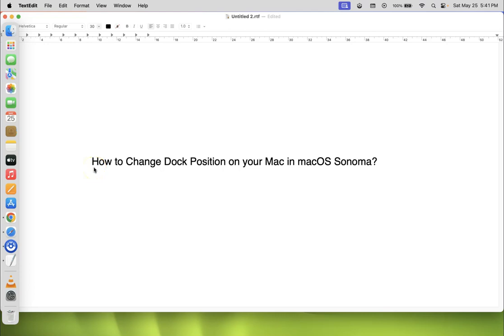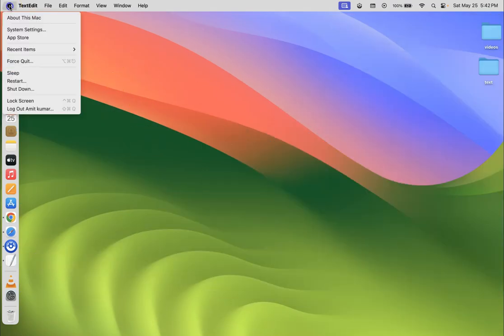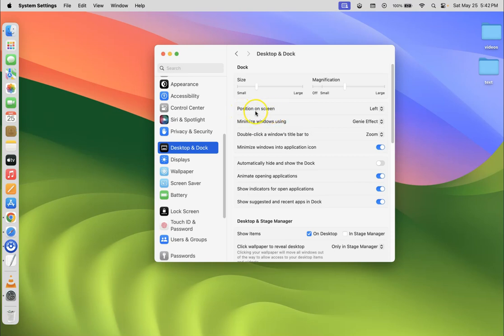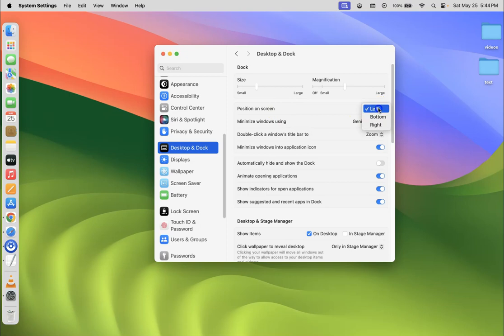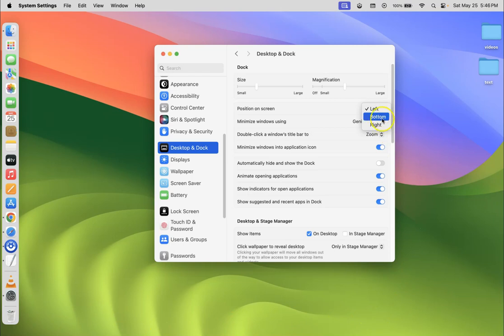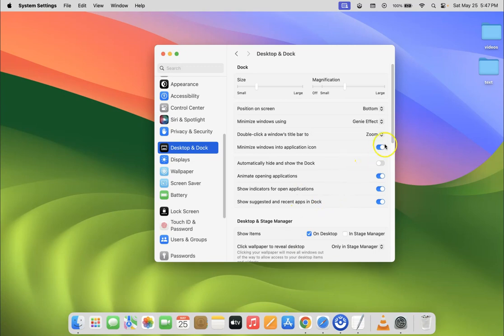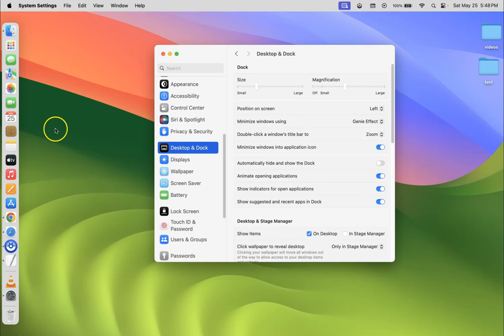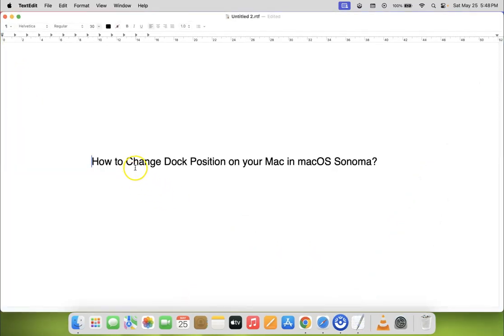How to Change Dock Position on your Mac in macOS Sonoma?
Hi guys, In this Video, I will show you "How to Change Dock Position on your Mac in macOS Sonoma.”